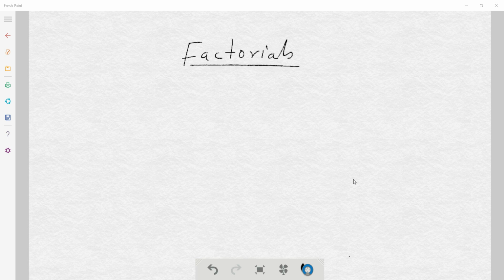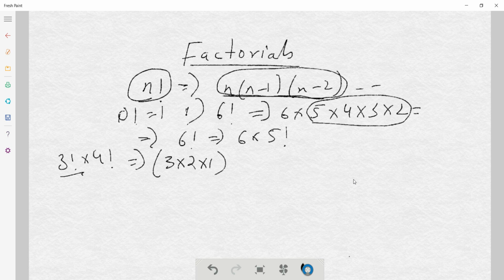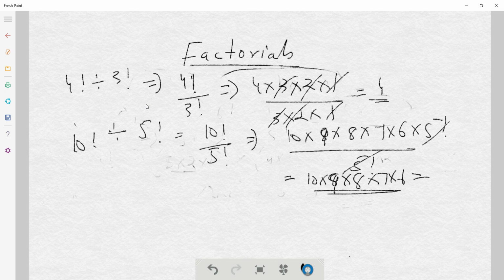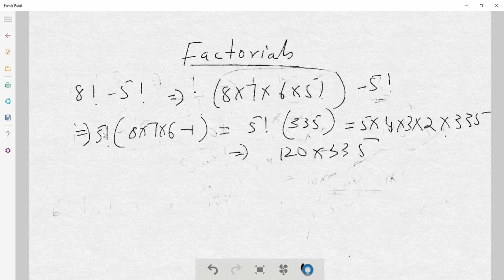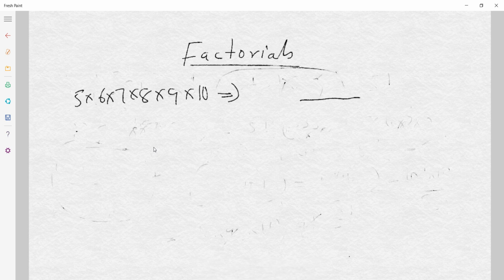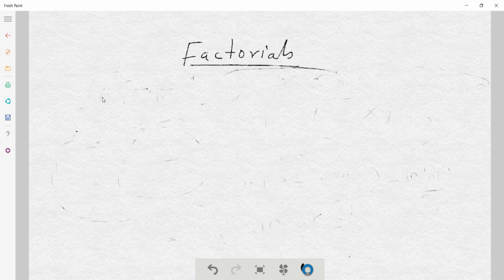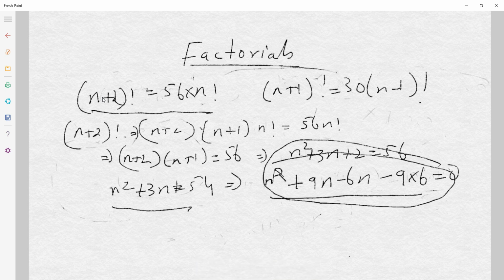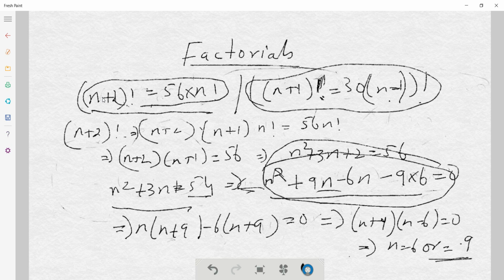10 PM University Introduction to Factorials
This tutorial will cover following things
1) Addition of factorials
2) Subtraction of factorials
3) Division of factorials
4) Multiplication of factorials